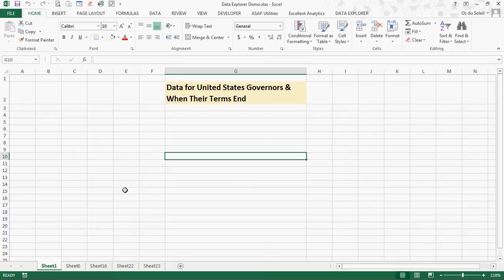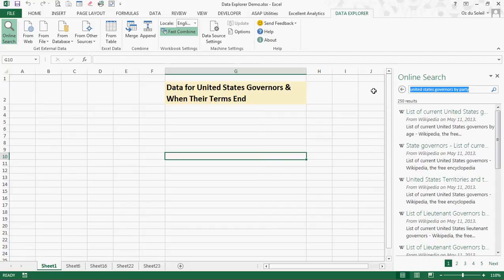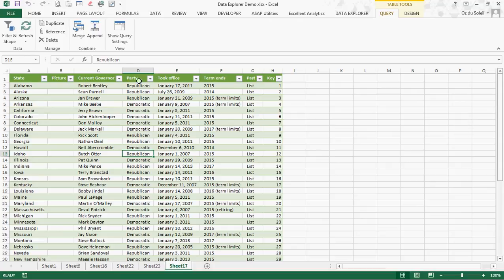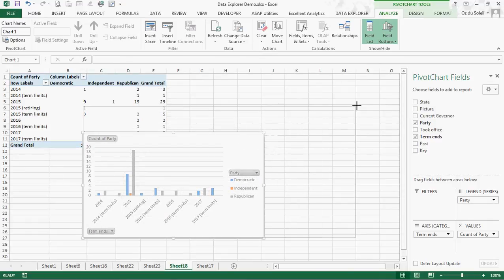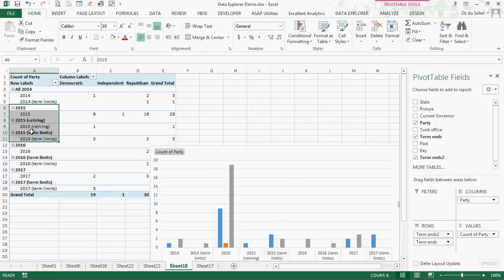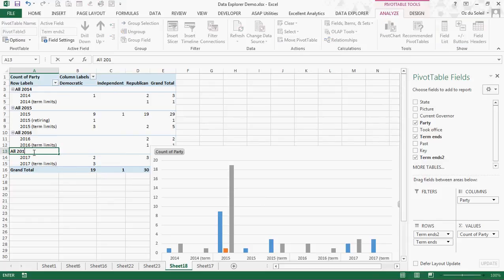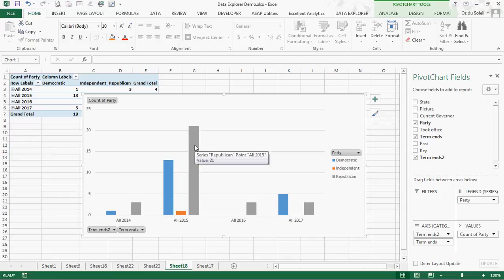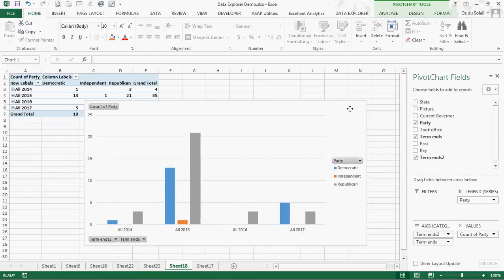Excel's Data Explorer, Pivot Chart & Grouping of Dates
NOTE: Data Explorer is now called Power Query

We want a simple bar chart showing U.S. Governors, by party, and the year their terms end.

To do this, we use
1. Excel's Data Explorer Preview
(a free Microsoft AddIn for Excel 2010, 2013. Sorry, Mac users. This is another feature that's only on the PC side.
2. Pivot Chart
3. Group details in the Pivot Table